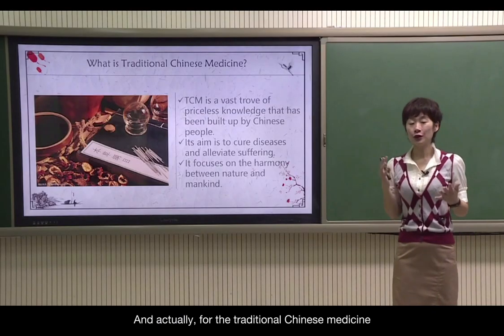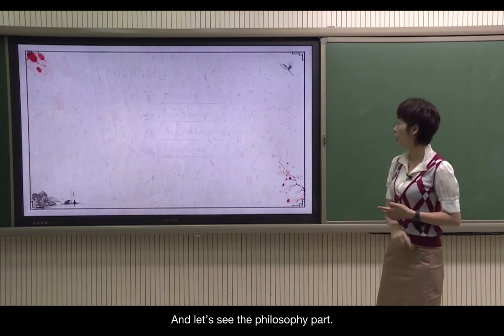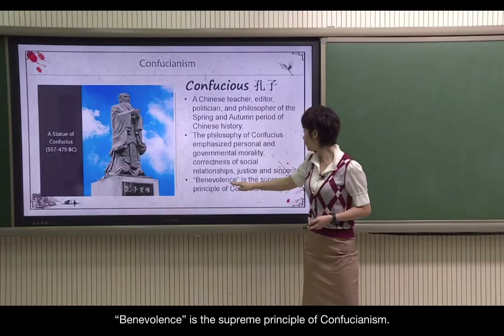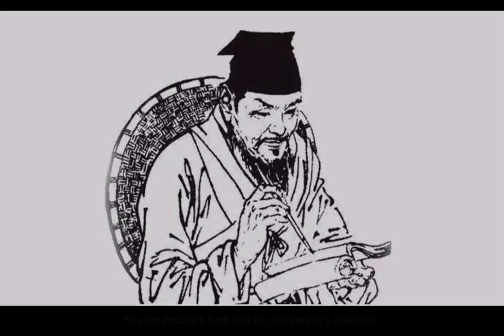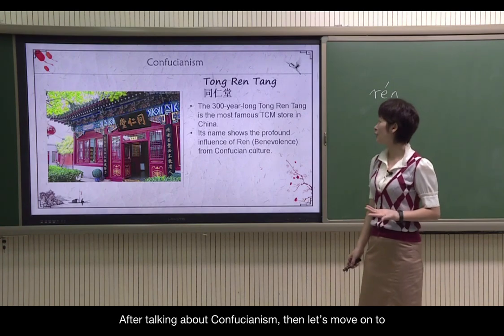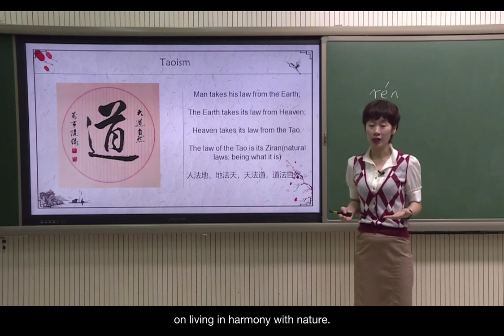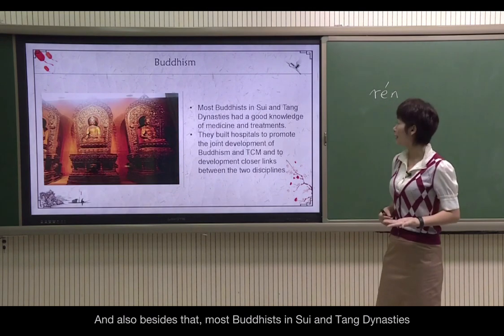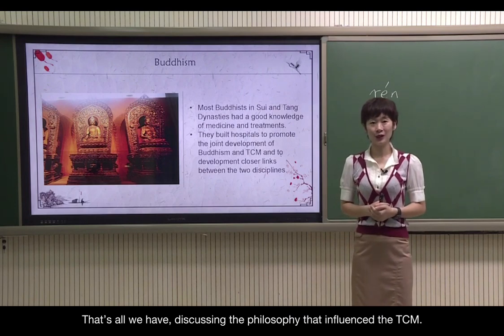2.1 Traditional Chinese Medicine 1 中医 1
Philosophy Behind TCM